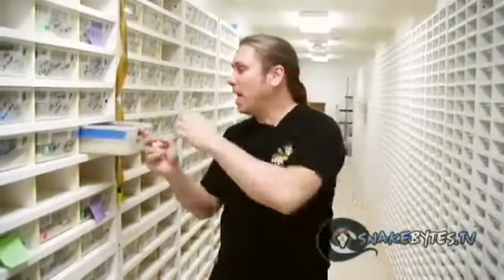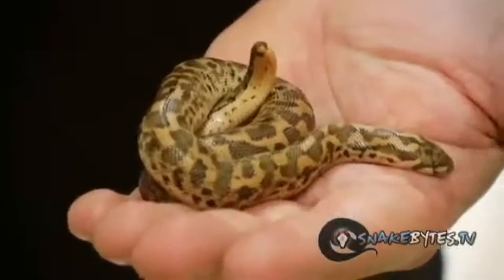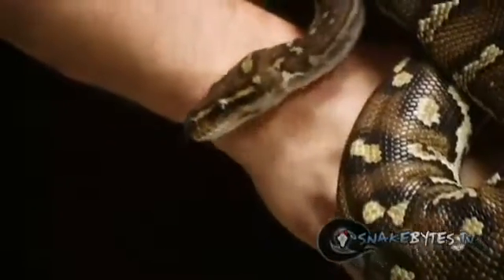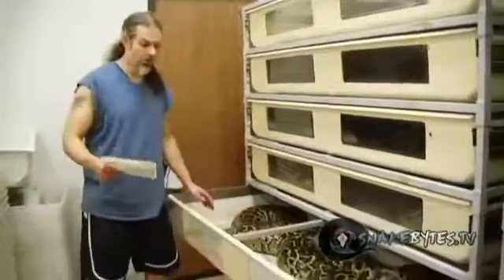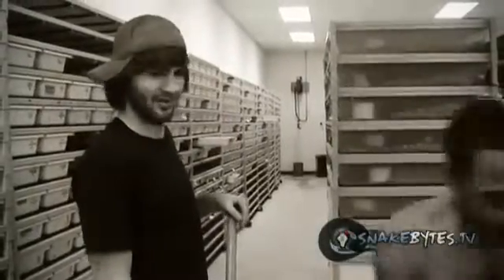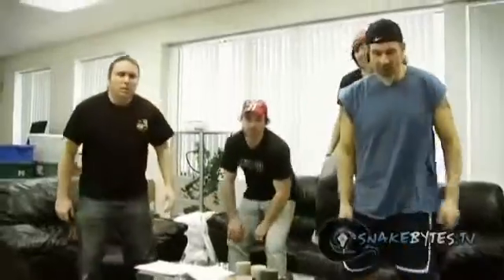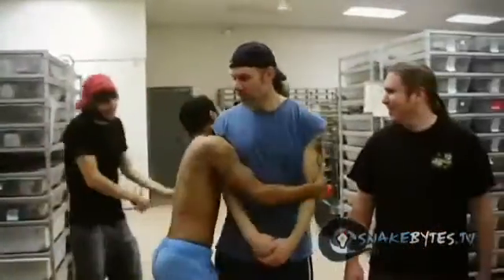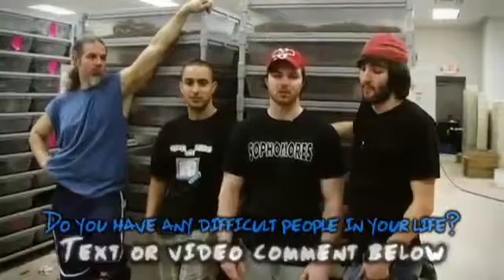Snake Bytes TV Snake Bites and Freak Outs